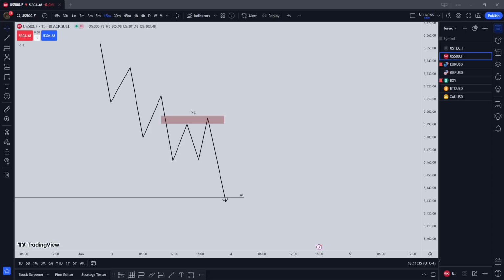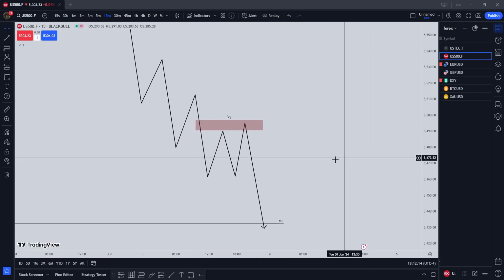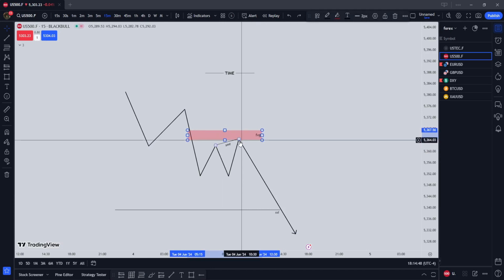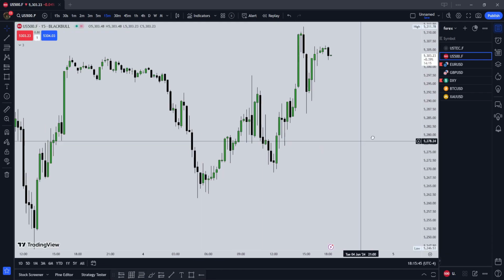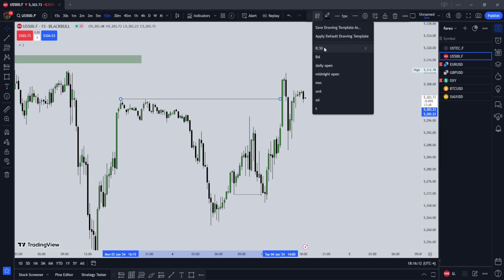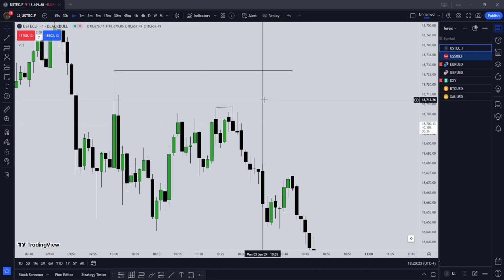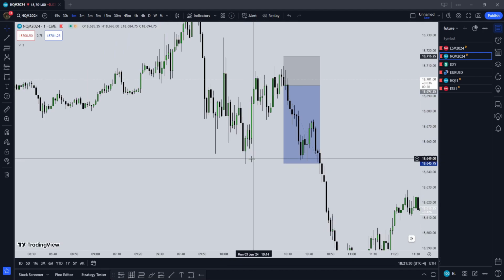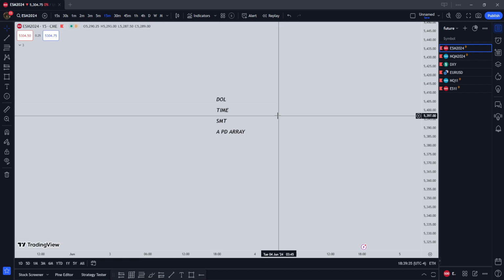This Entry Model Gives Highest Risk To Reward(Turtle Soup)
Today I Talk about Turtle Soup Entry Model Which is the first entry model before any move.

Hopefully you will enjoy and learn something new if you do please leave a like and subscribe because it helps me a lot to make more videos like this and better.
As always thank you for listening and have a great trading.